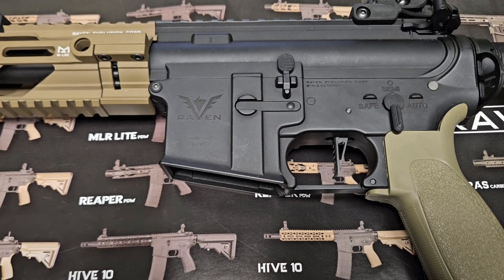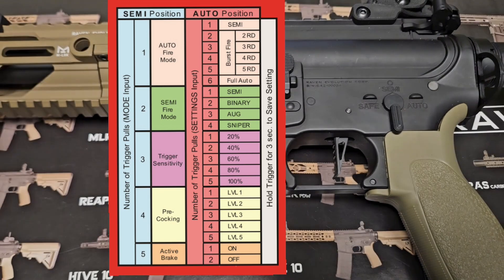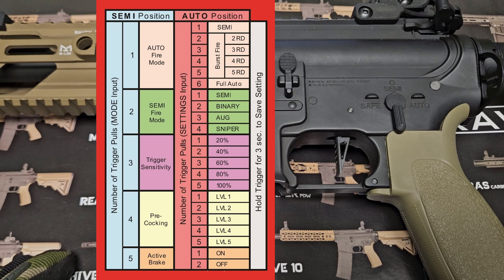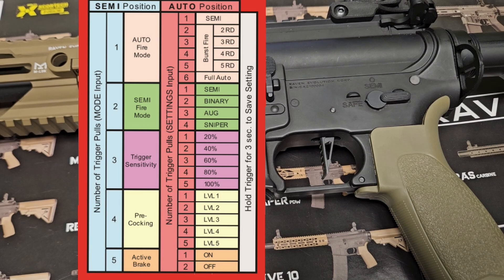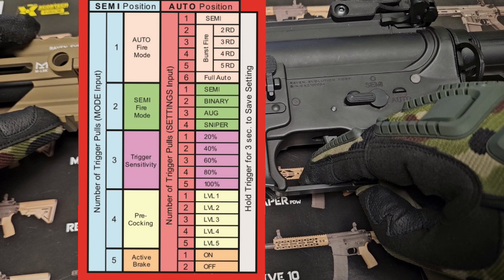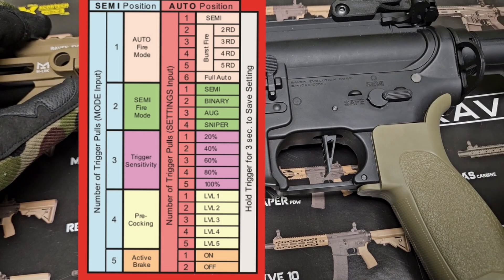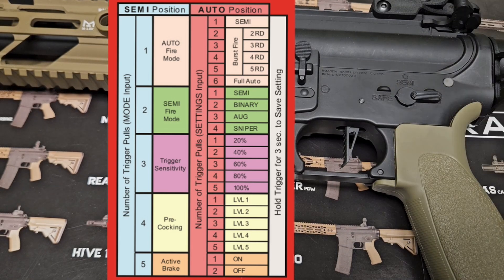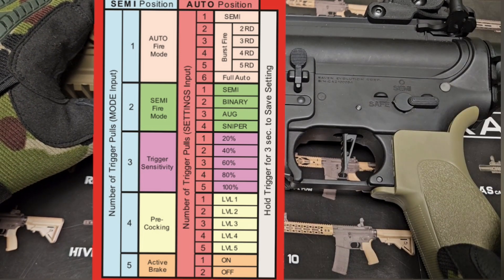Raven Evolution Furion ETU Programming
This is the instruction for how to program the Raven Evolution Furion ETU.
Programming modes incudes:
Burst Fire, Binary, Aug, Sniper, Trigger Sensitivity, Pre-cocking and Active Brake.